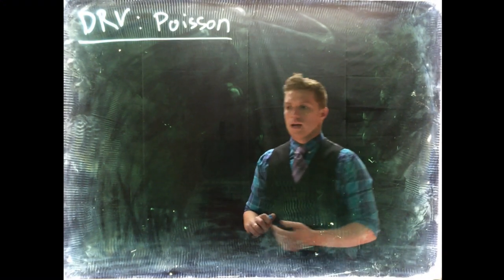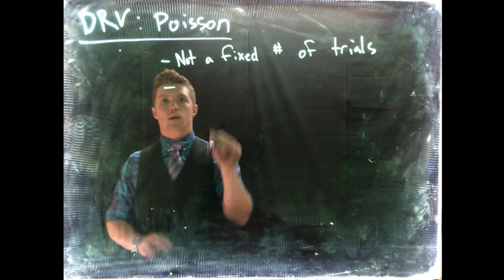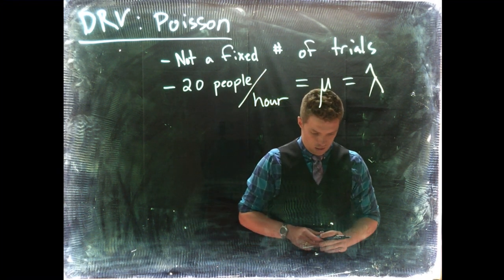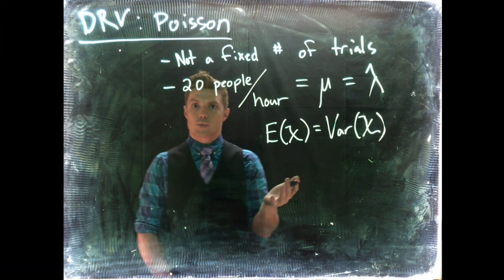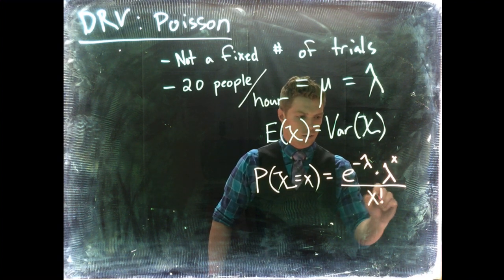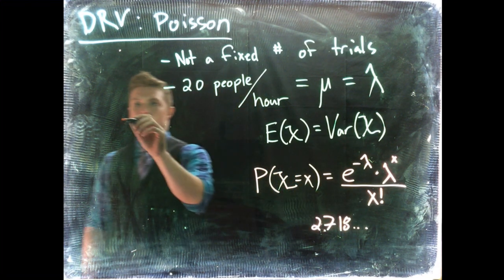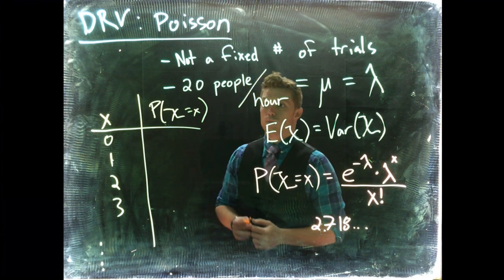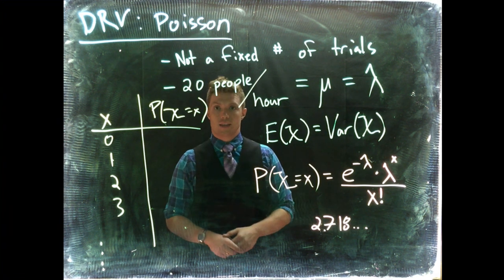DiscreteRV: Poisson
This video is about DiscreteRV: Poisson